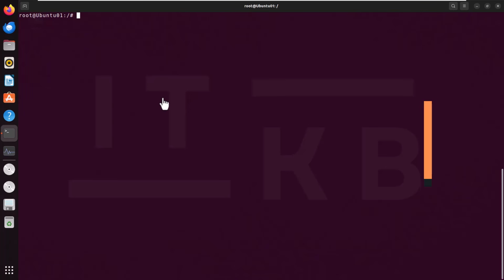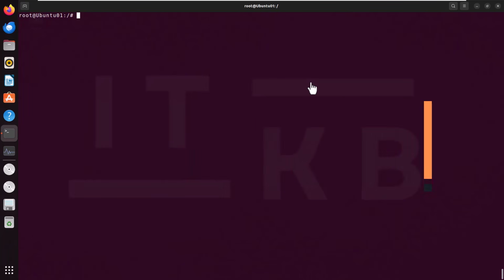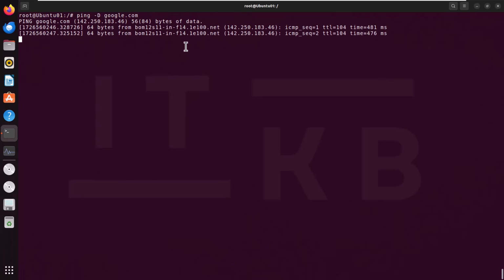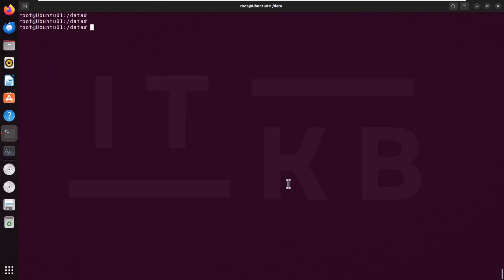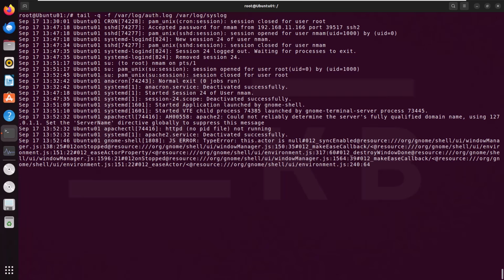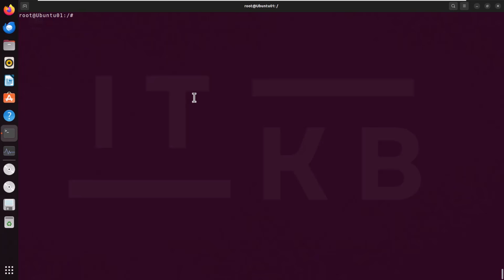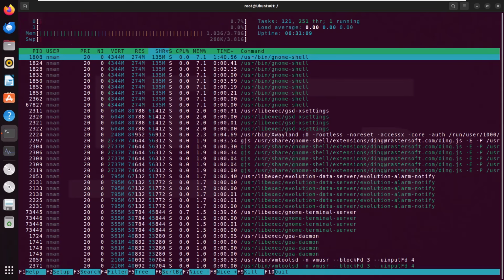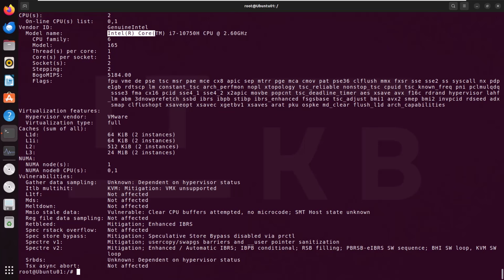14 Essential Linux Commands Every Troubleshooter Should Know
Welcome to our video on 14 Essential Linux Commands Every Troubleshooter Should Know! In this guide, we’ll cover the most powerful and time-saving Linux commands that will help you diagnose, resolve, and prevent issues more effectively. Whether you're a beginner or an experienced sysadmin, mastering these commands will enhance your troubleshooting skills and make system management a breeze. Stick around for practical tips and demonstrations that will elevate your Linux expertise!

A highly effective technique for discovering sensitive information by exploiting Google's search features. Advanced Google Search Operators
Google Hacking